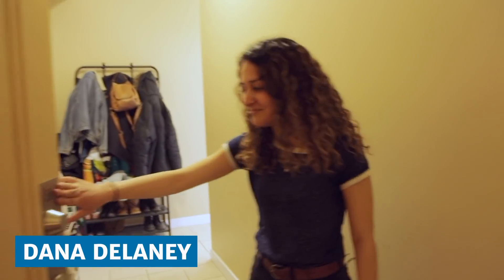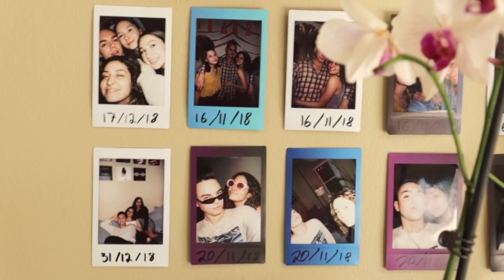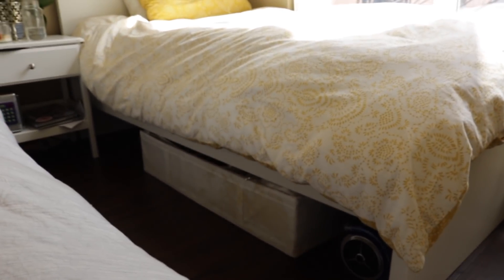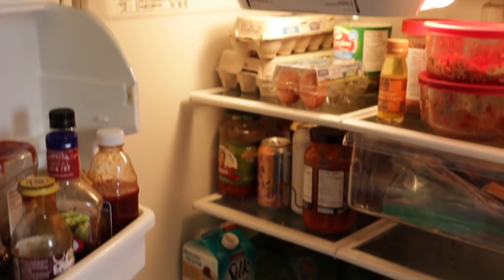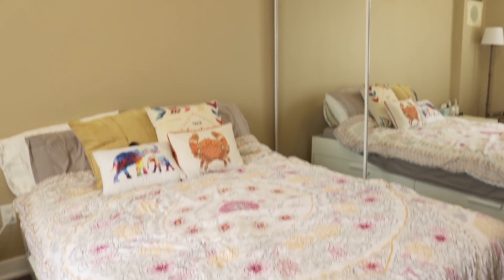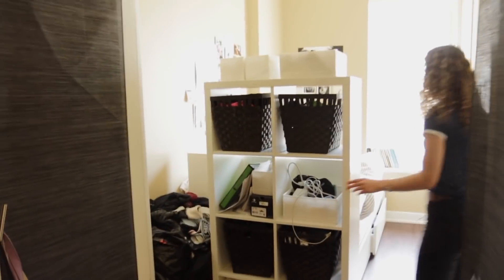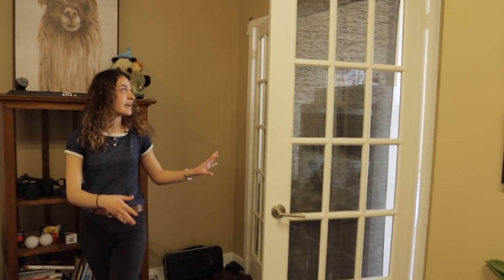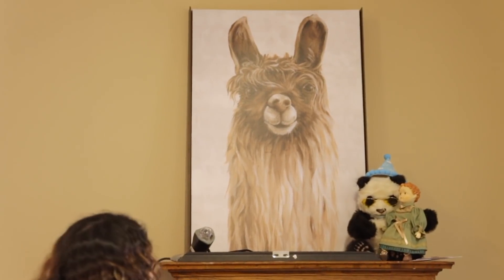Take a tour of this two bedroom plus den shared by four roommates